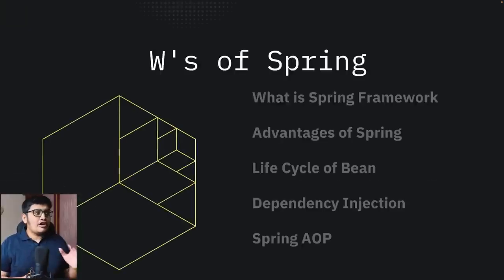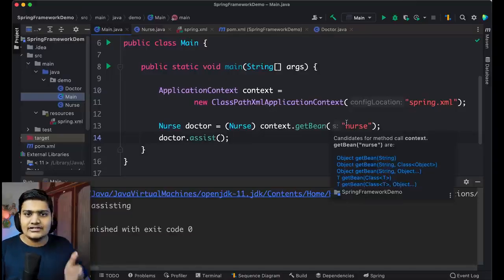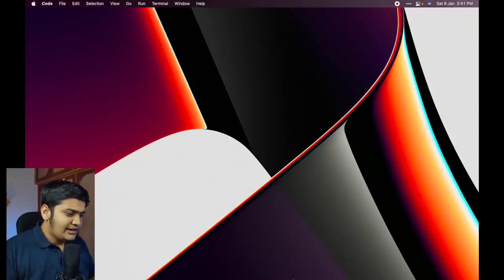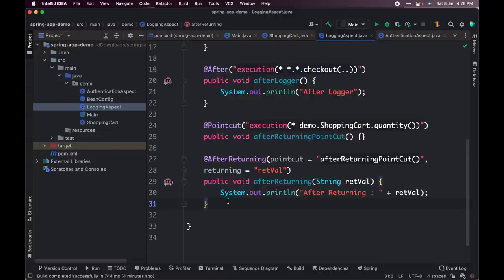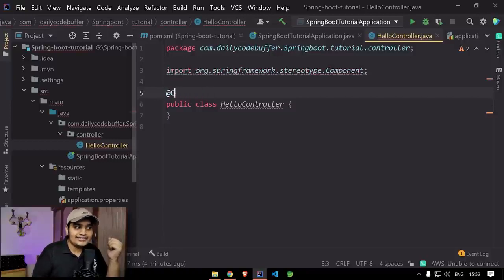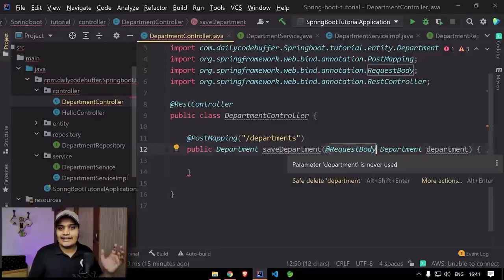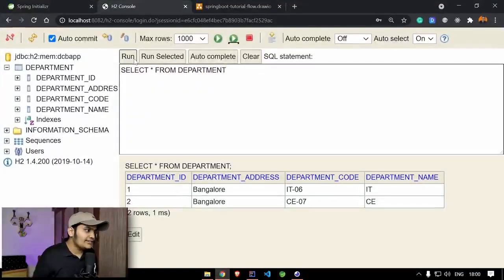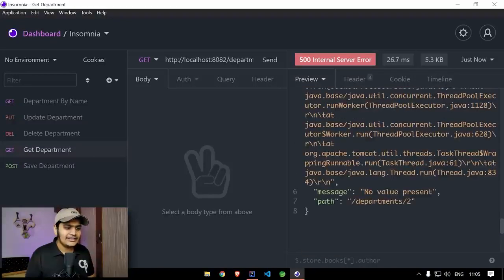Spring Boot Complete Tutorial Master Class 1of3